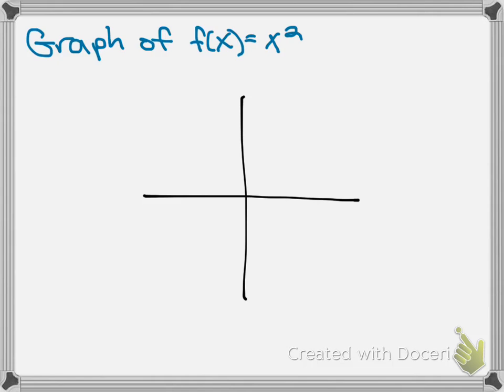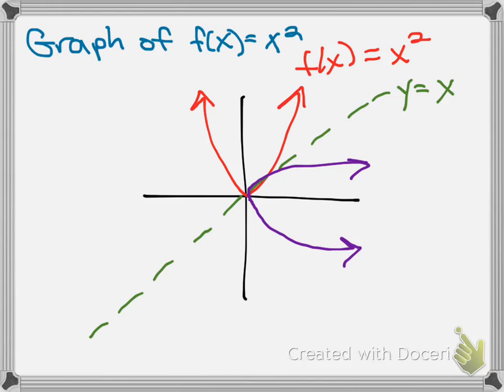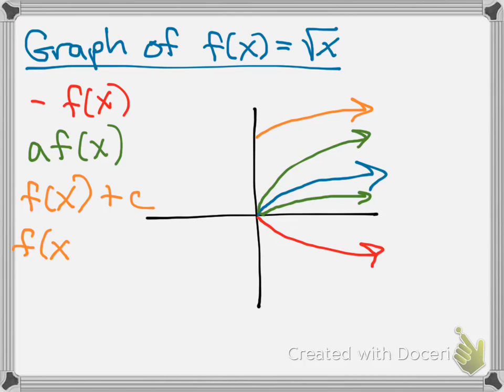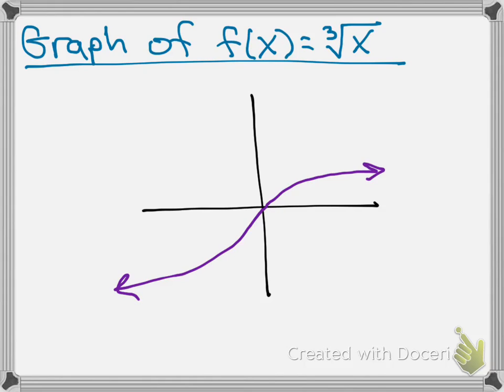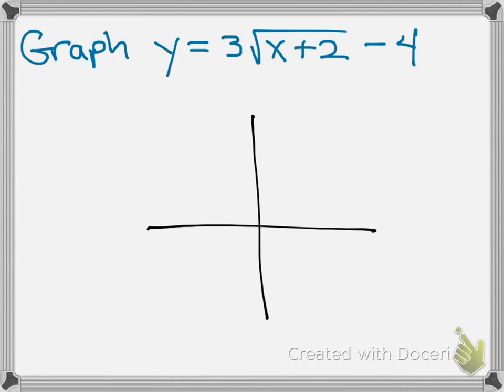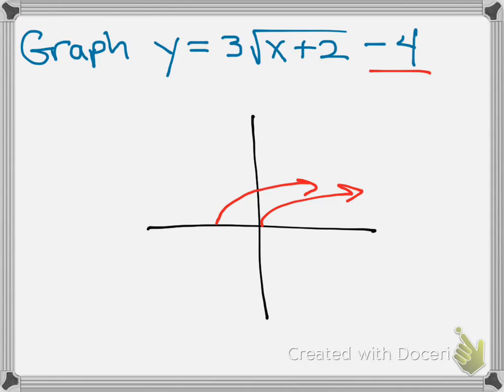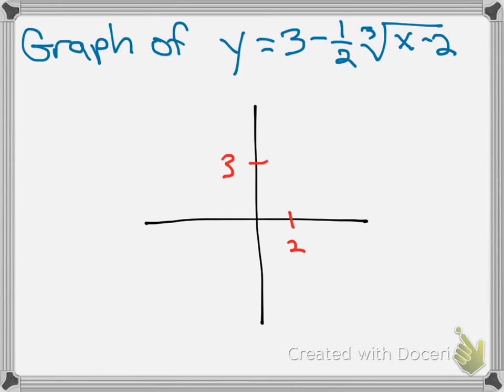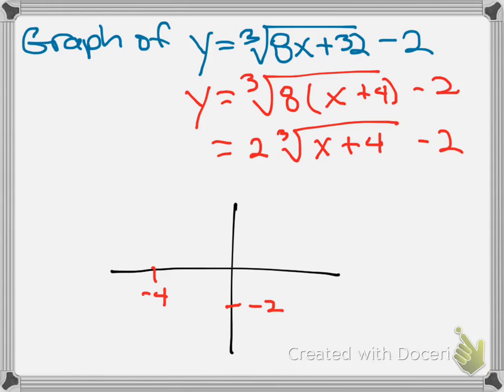Graphing Radical Functions